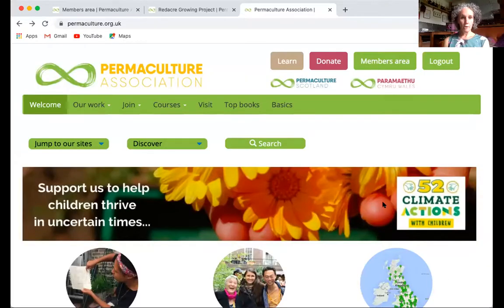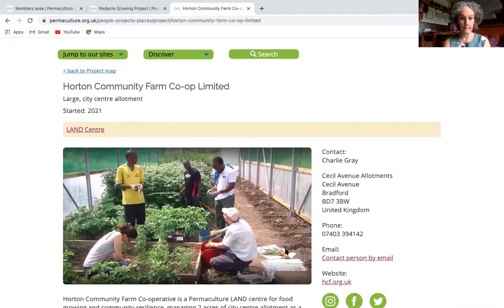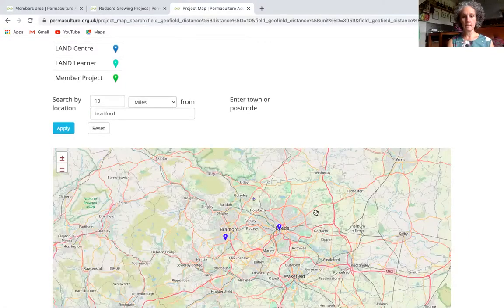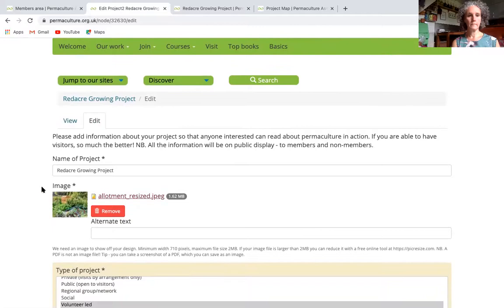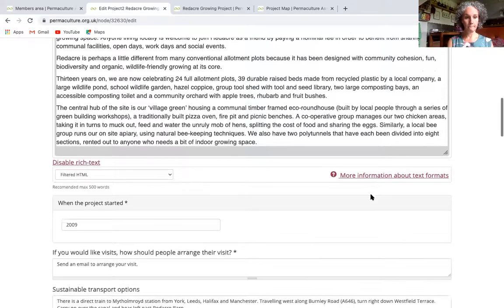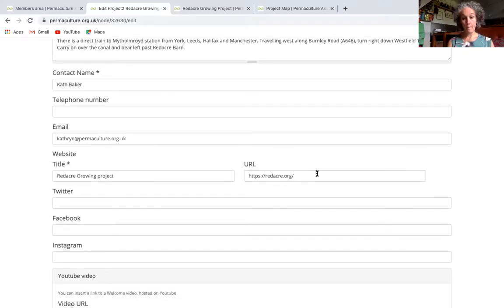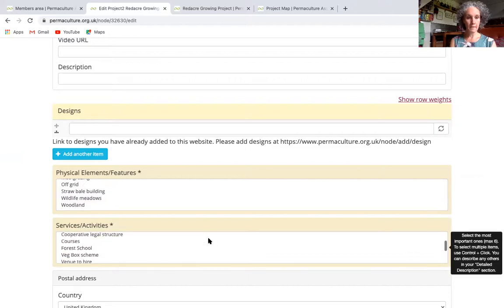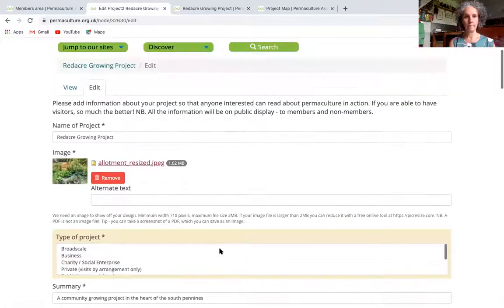Our new mapping system- add your project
This short video takes you on a tour around our new projects and LAND network map and shows you how you can add your permaculture project.